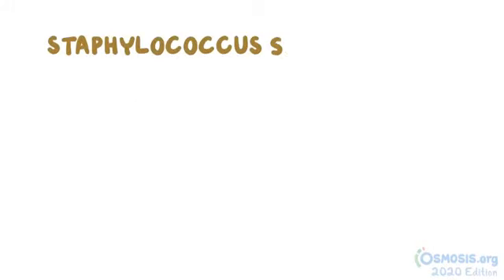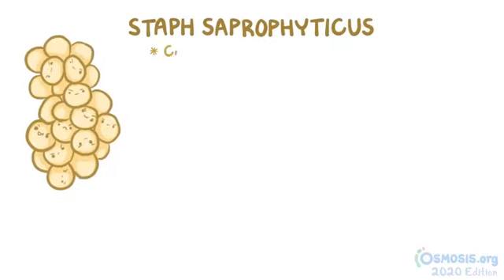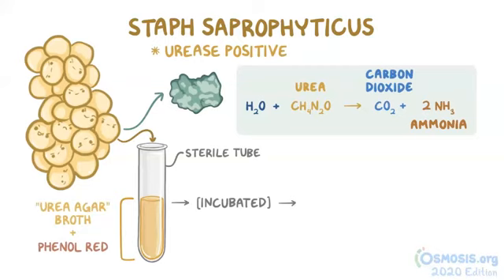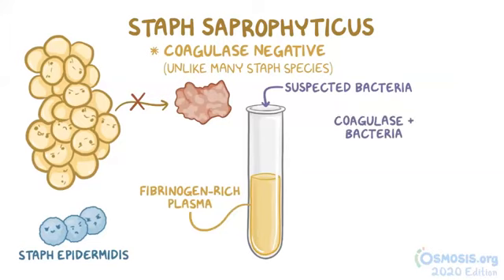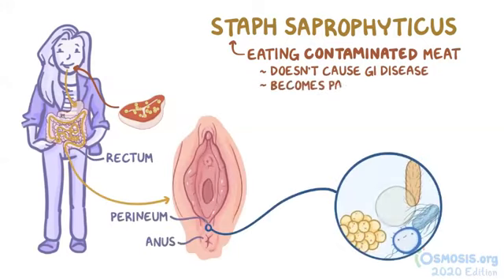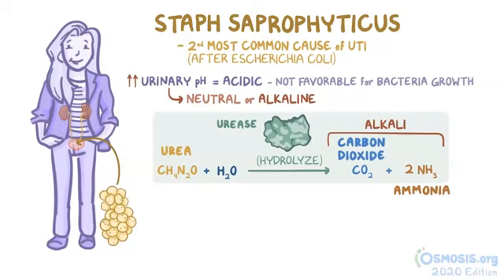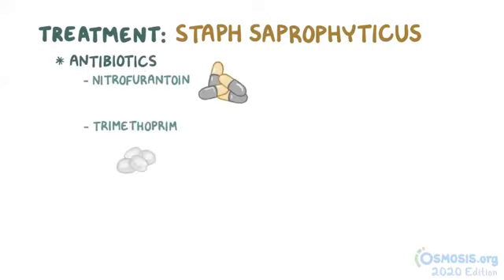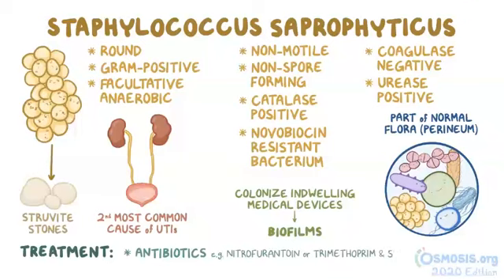Osmosis microbiology staphylococcus saprophiticus